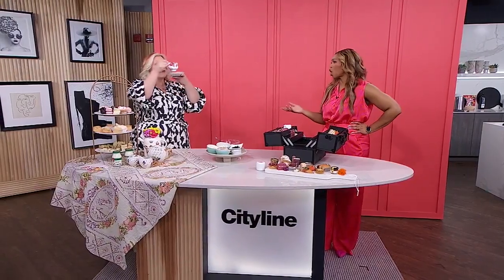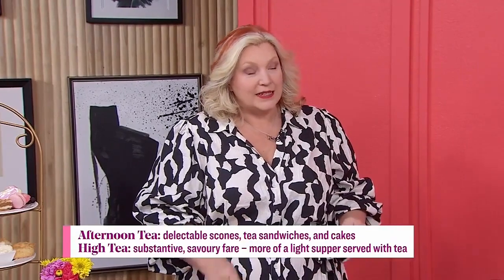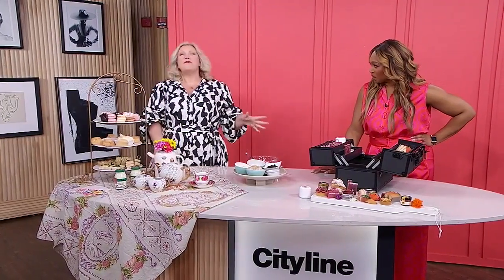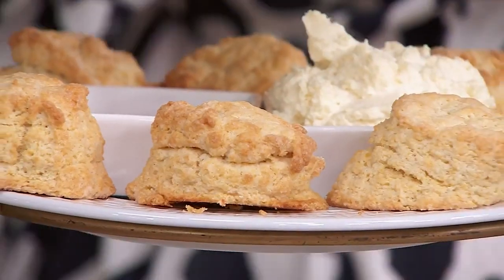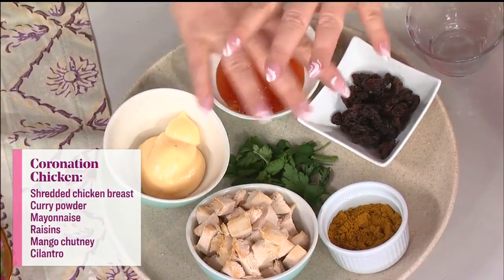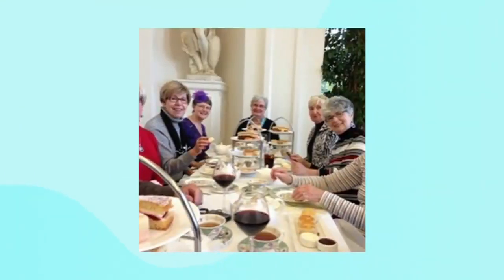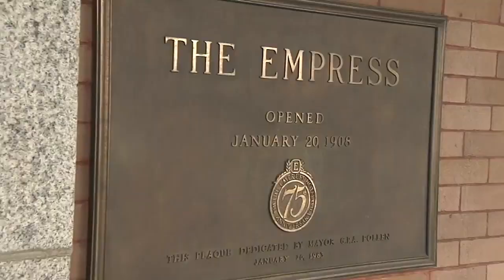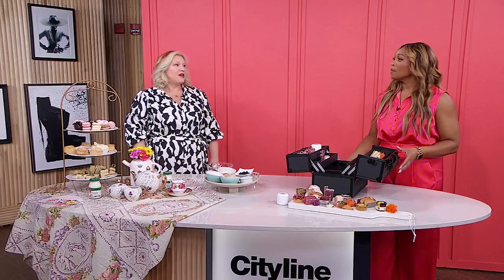How to host an authentic English afternoon tea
From delectable scones to tea sandwiches, Travel Expert Lorraine Simpson shows us how to throw mom an authentic afternoon tea treat for Mother's Day. "It was a tradition dating back into the 1800s."